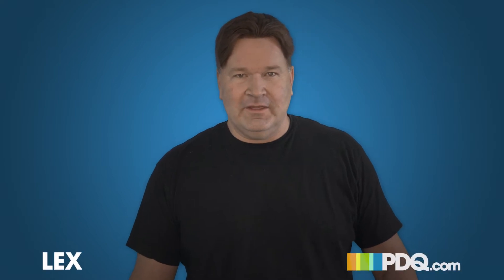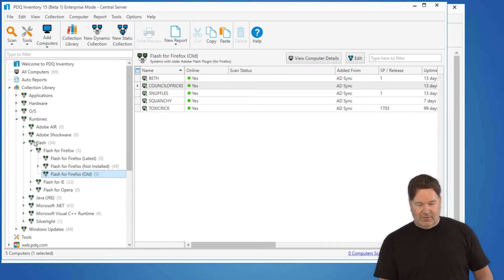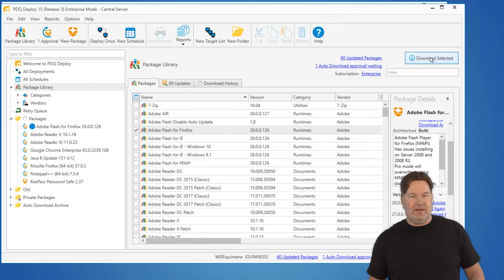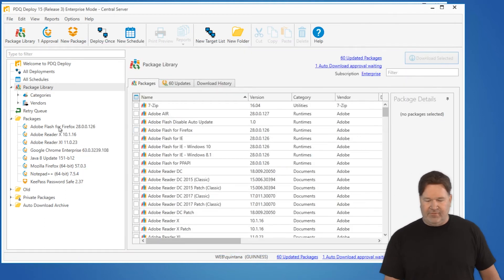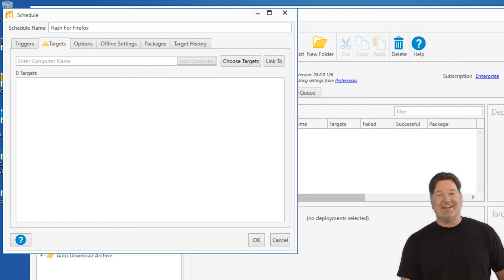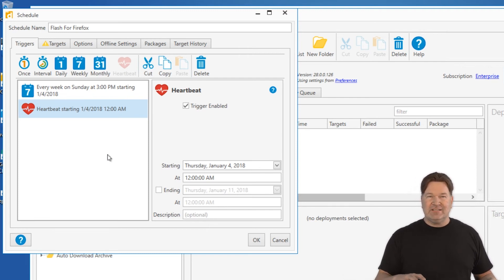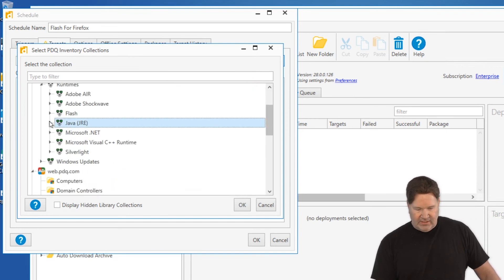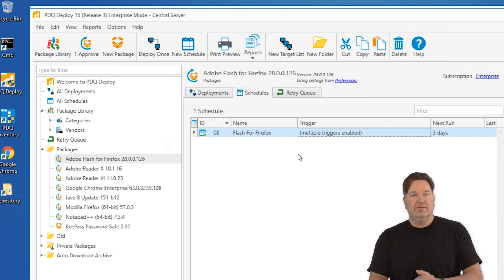Automatically Keep Flash Up-to-Date On All Computers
Adobe will block Flash content from running in Flash Player beginning January 12, 2021, Adobe strongly recommends all users immediately uninstall Flash Player to help protect their systems.

There's always another Flash update. With PDQ Deploy and Auto Download, you never have to worry about it again.